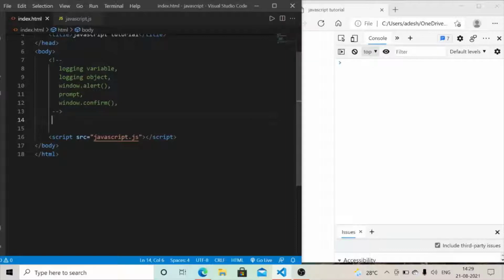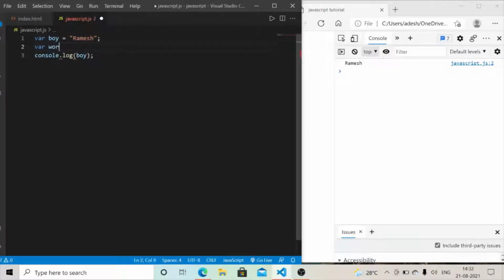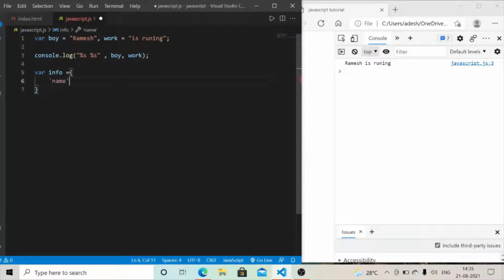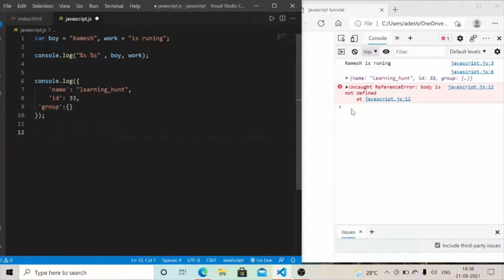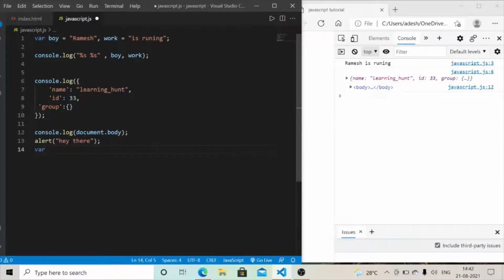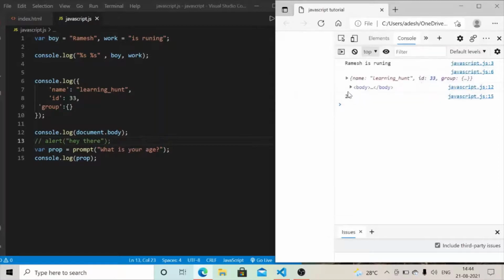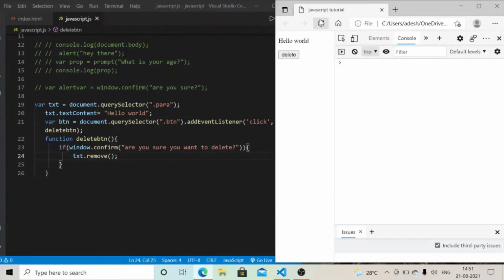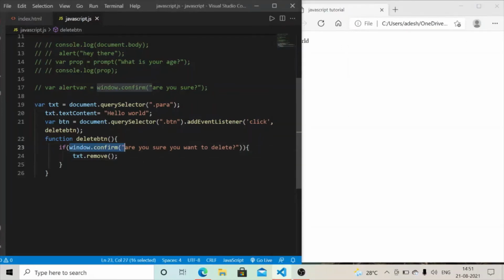variables in javascript | window confirm javascript | javascript tutorial #2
variables in javascript video description || You Tube video description

cover topic : -
1. logging variable
2. logging object
3. prompt
4. window.alert
5. window.confirm